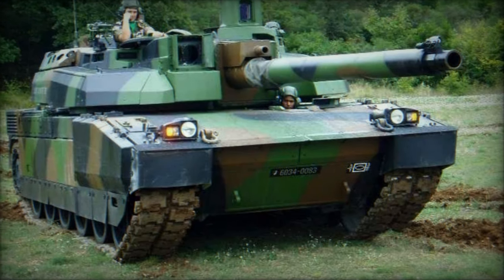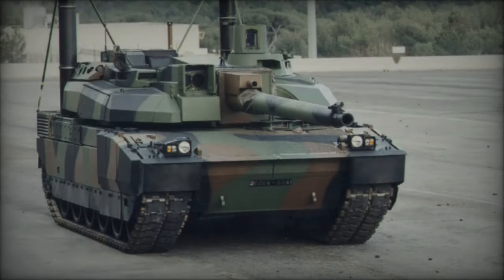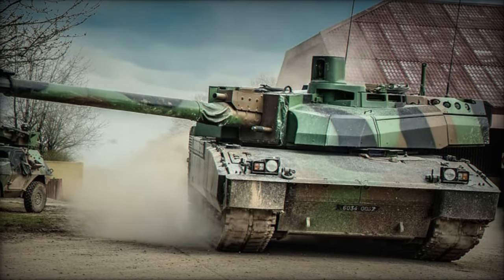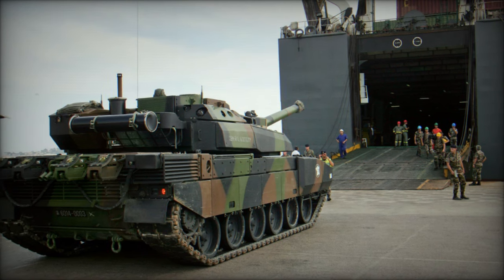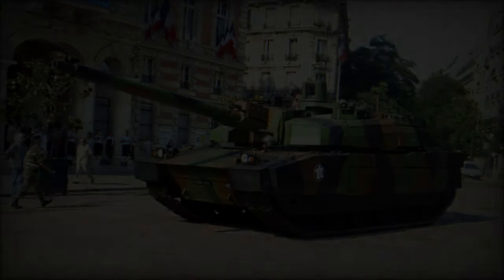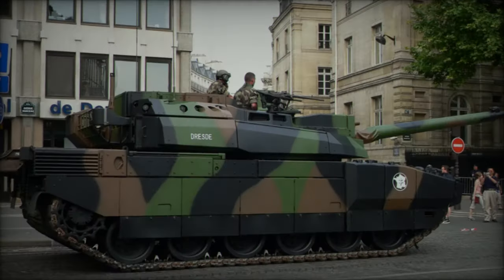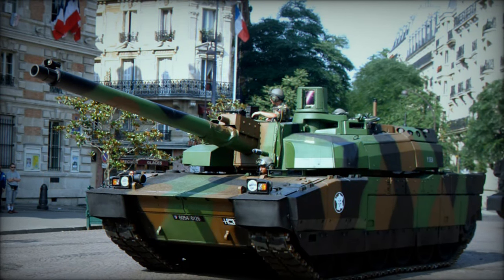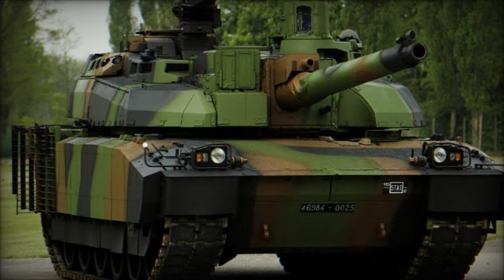Leclerc Weapon of Battlefield Supremacy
The Leclerc Main Battle Tank (MBT) was developed by GIAT Industries as a successor to the AMX-30 series tanks. Its development began in 1978 and first prototypes were built in 1989. Production of the Leclerc started in 1991. This tank is named in honor to general Philippe Jacques Leclerc, commander of French armored division during World War II. The Leclerc is among of the best main battle tanks in the world. A total of 406 of these tanks were built for the French Army. Some sources claim that currently only 340 Leclercs remain in service with the French Army. Since 2011, when the French Army completely retired its AMX-30 series tanks, the Leclerc is the only MBT used in France. This tank has been exported to Saudi Arabia and the United Arab Emirates (388). Recently this MBT was also obtained by Jordan.